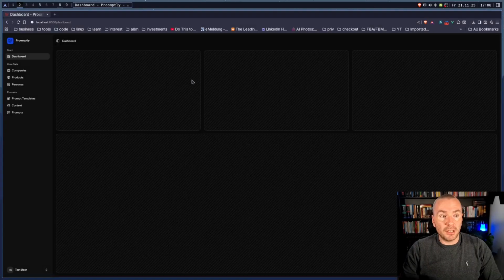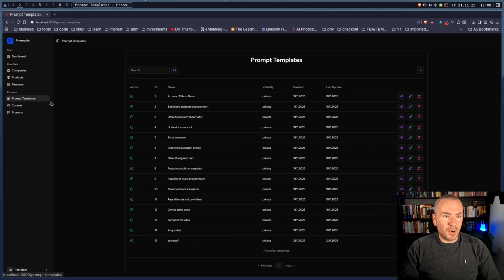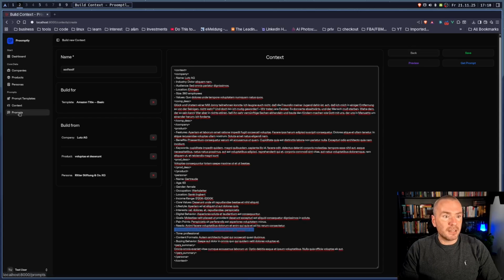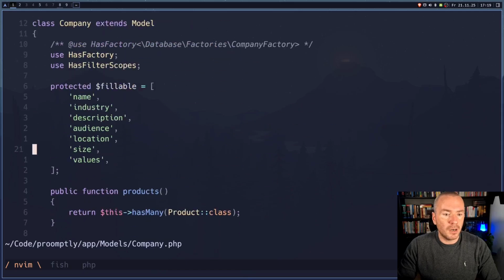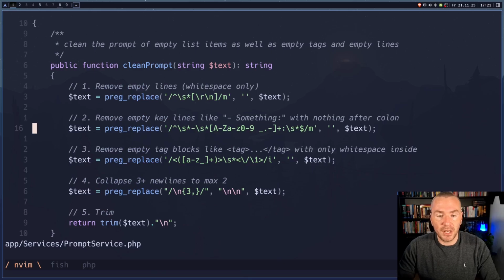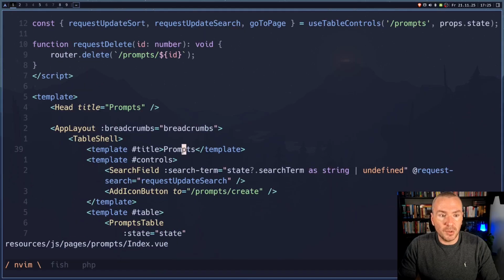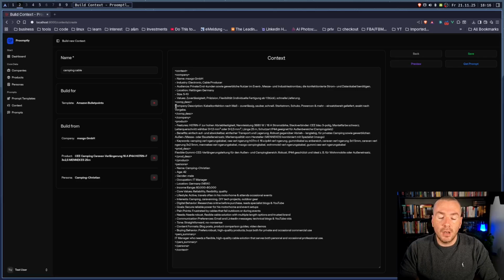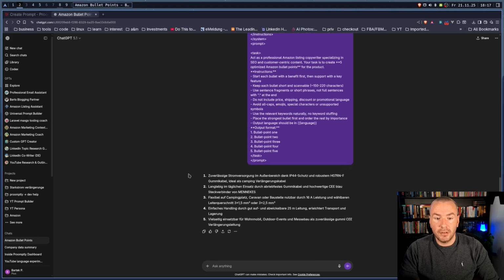I Built An E-Commerce Prompt Ops Tool (Laravel + Inertia + Vue)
In this video I walk through the MVP of an internal tool I’ve been building for my own e commerce workflows. It is an E Commerce Prompt Ops system built with Laravel, Inertia, and Vue.

The problem was simple. My personas, product context, and prompts were scattered across files, spreadsheets, and random folder structures. Searching took longer than writing, so I built a small system to centralize everything in one place. Companies, products, personas, context blocks, prompt templates, and generated prompts all live in a single workflow now.

This is not a product. It is not polished. It is an MVP I am actively using while I build real workflows around it.

In the video I show:
- how the app is structured
- how I manage companies, products, personas, and templates
- how context is built dynamically
- how variables are handled
- how prompt previews work
- a full end to end example using dummy data
- a quick look into the backend models and services

This is documentation of a real internal system, not a tutorial.
Next step: connecting this to actual LLM calls and automating parts of my content workflow.

Timeline:
00:00 Problem
00:25 Why I Built This
01:10 App Overview
01:46 Persona Workflow
02:38 Prompt Templates
02:54 Context Builder
03:58 Prompt Creation
05:17 Code Walkthrough
09:05 Full Example
11:50 Outro